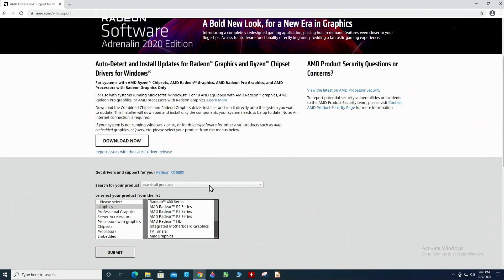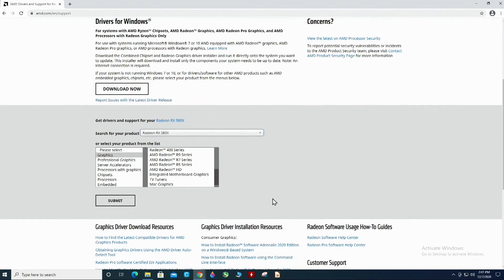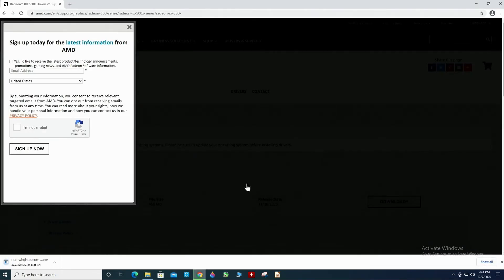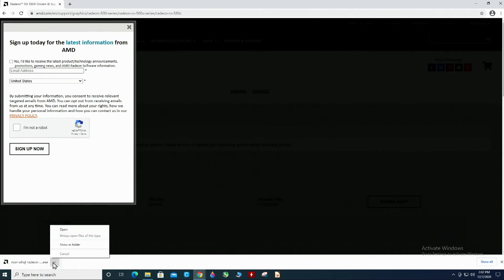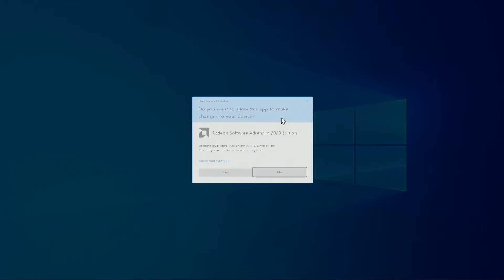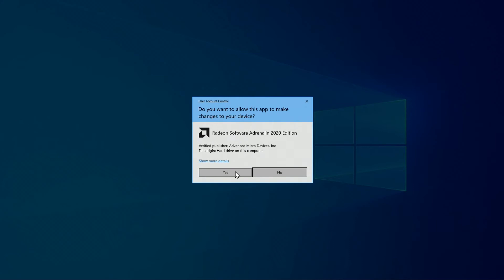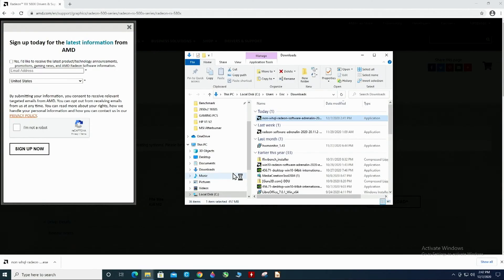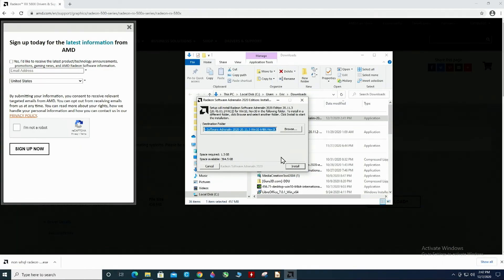How to Install the RX580 Driver.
Best $350 Budget AAA Gaming PC.   60FPS or Higher in 1080p High or Ultra High.  Over View